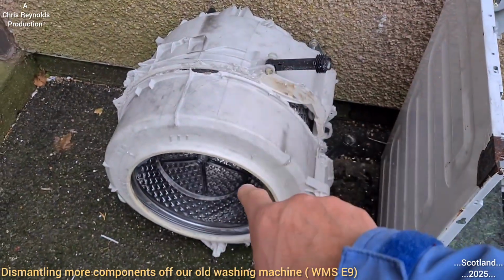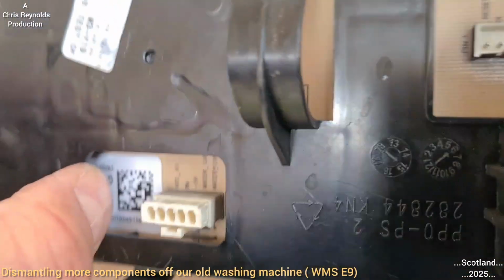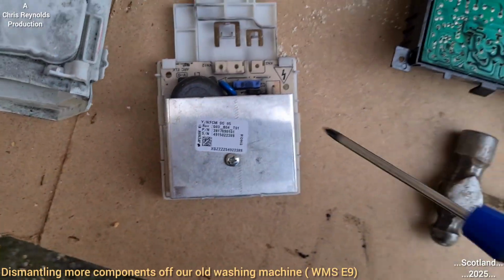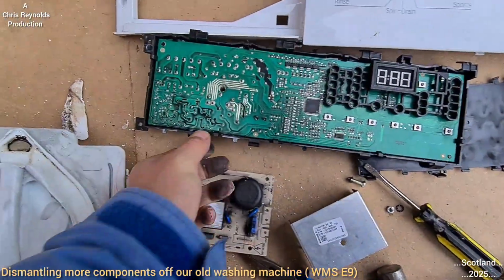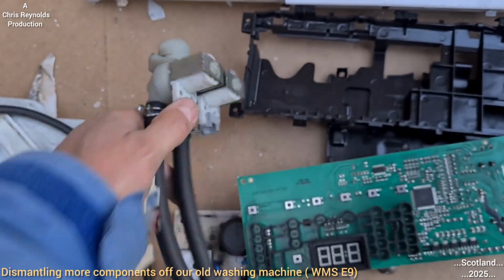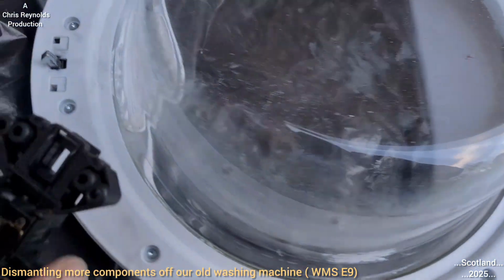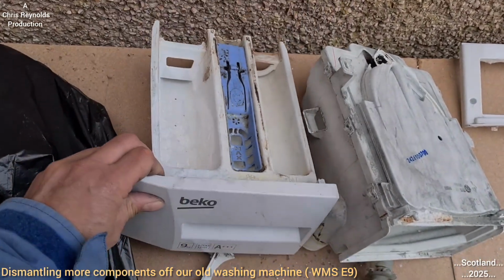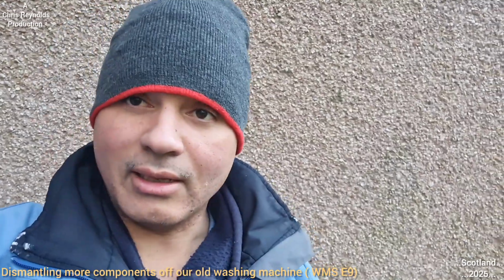Dismantling More Parts Off Old Washing Machine (WMS E9) ......Scotland....2025.....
hello all , in this episode of my Washing  Machine Series ( WMS E9), I dismantle more components from our old Beko washing machine.
I hope you find interesting, and thankyou for selecting this.